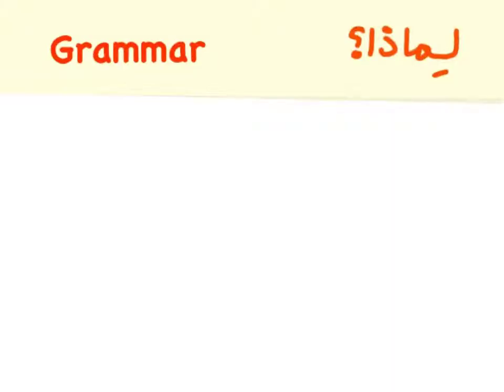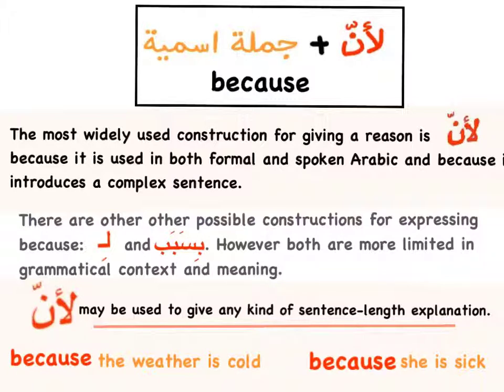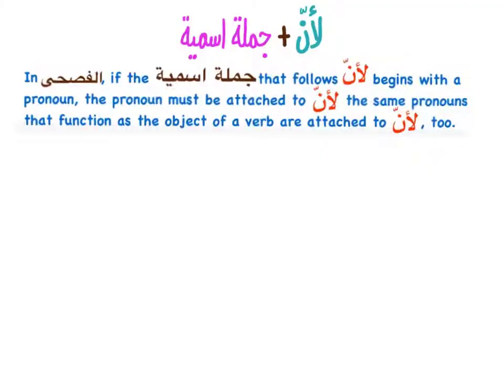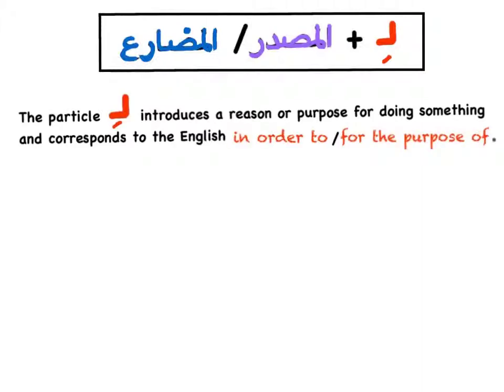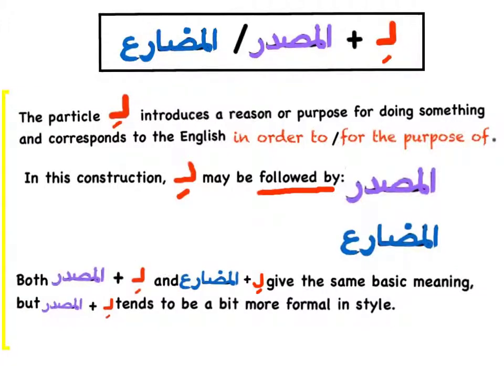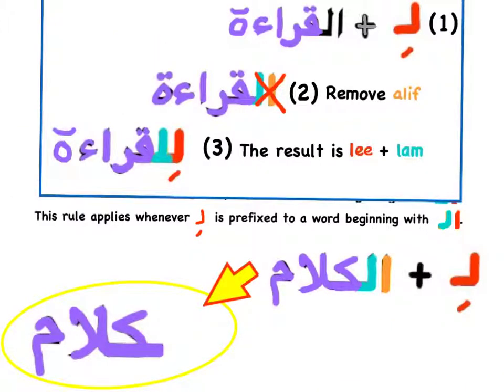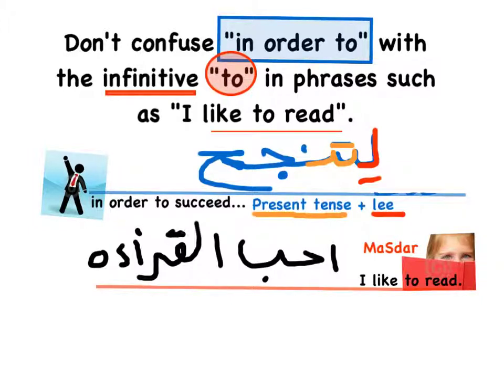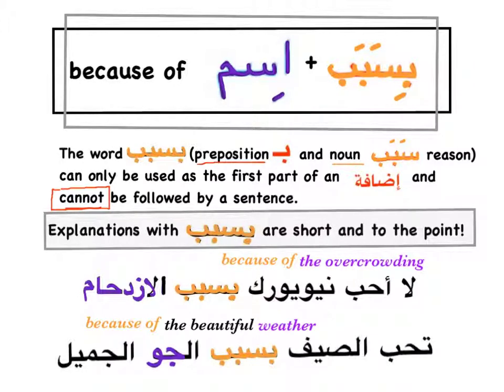Al Kitaab Lesson 6 Part 4 (Asking why لماذا , Because لِانَّ, In order to لِ)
"0:00 Introduction"
"0:38 Asking why لماذا, Because لِانَّ,  In order to لِ "
"1:28 Because + nominal sentence & لأن + جملة اسمية "
"5:36 In order to + Infinitive / present tense & لِ + المصدر/ المضارع "
"11:32 Because of & بسبب + اسم "
"12:44 Outro"

This video was created by the Critical Language Service. CLS provides Arabic courses taught via telepresence and other forms of video conference to: high schools, colleges, homeschool groups, and other groups.  Our courses follow the same academic curriculum that is taught in American universities.  All of our teachers are native speakers, who are academically qualified to teach Arabic as a second language. We strive to provide a supportive and fun, highly interactive classroom environment, making it possible for all students to succeed in learning Arabic, and to enjoy the process.